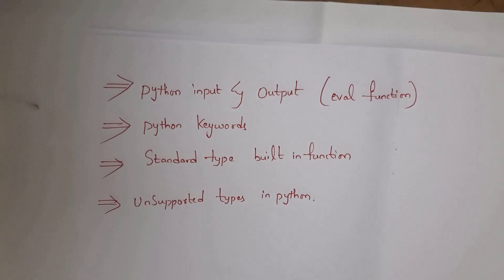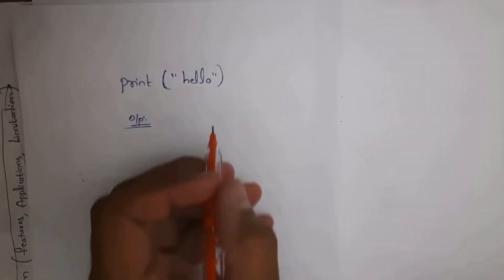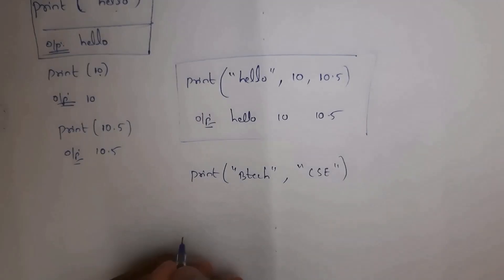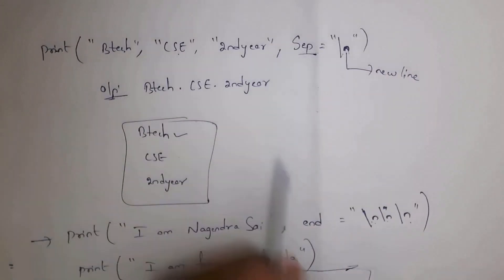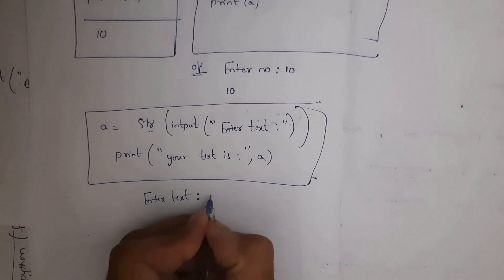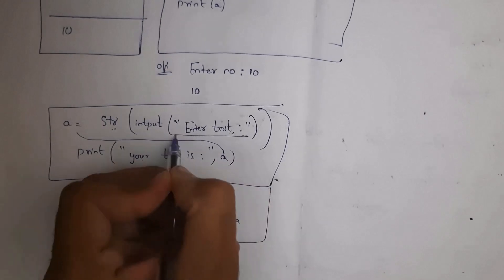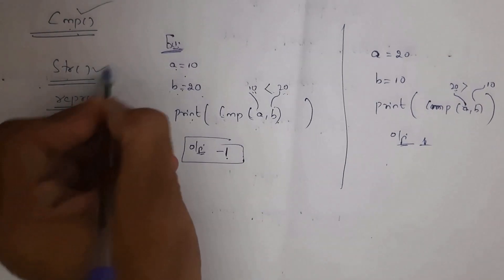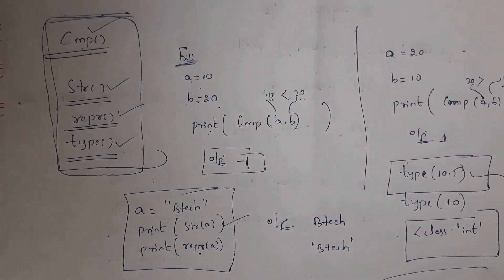python input output python keywords, standard type built in functions, python unsupported types eval